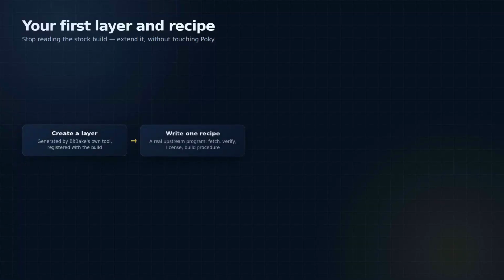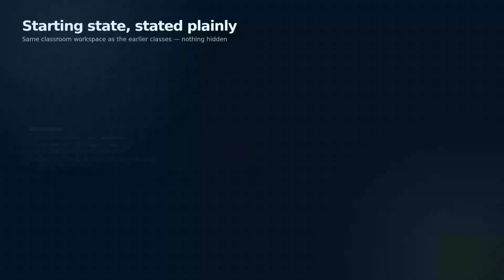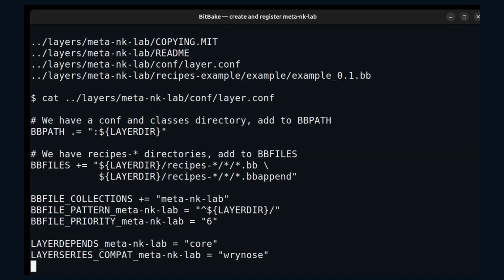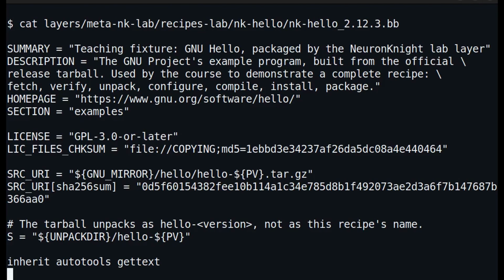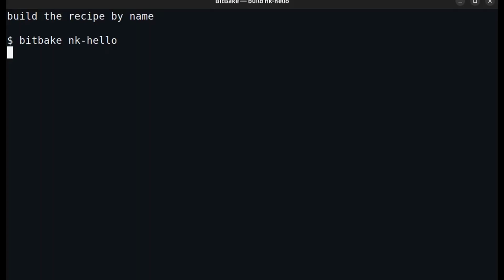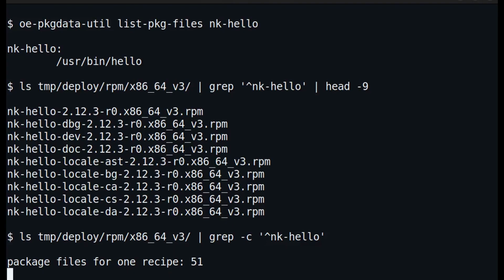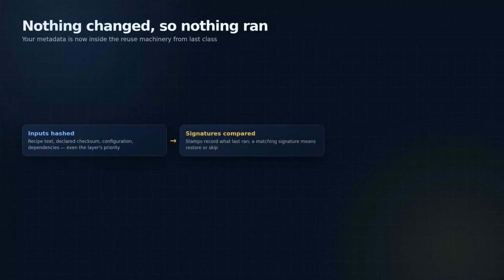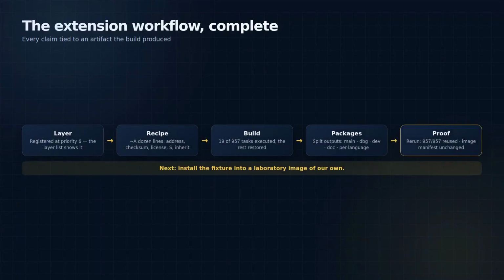Your First Yocto Layer and Recipe: Extend the Build Without Touching Poky | Yocto 03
Every Yocto customization is made of two pieces: a layer and a recipe. This video creates both, on the same Yocto 6.0.2 Wrynose classroom workspace as the earlier episodes, and never touches Poky's own metadata. We generate a layer with bitbake-layers create-layer, register it, and read every line the generator wrote. Then we write one complete recipe for a real upstream program — GNU Hello 2.12.3 — and follow its dozen lines through the tasks that check them: fetch address and checksum, license accounting, the unpack directory, and an inherited autotools build procedure.

The build executes only the recipe's own tasks — 19 of 957, with the rest restored from shared state — and produces split packages down to per-language translations. Asking for the same build again costs nothing: 957 of 957 tasks reused, because the new recipe's text, checksum, and even the layer's priority now feed the same signatures the last episode read. And the image manifest proves the boundary: packaging a recipe installs nothing; that decision belongs to next episode's laboratory image.

The layer and recipe are published beside the video. The recipe packages GNU Hello as a teaching fixture; it is not a product.

Chapters:
00:00 Open: from reading to extending
00:43 What a layer is, officially
01:20 Anatomy of a layer
02:07 Starting state and boundary
02:49 Create and register the layer
04:08 Read the skeleton
04:48 What a recipe declares
05:28 Read the recipe
06:39 A recipe is a set of promises
07:24 Build the recipe
08:59 Read the run
09:34 What the build produced
10:23 Read the packages
10:56 Ask for it again
12:10 Your metadata inside the machinery
12:53 Prove the image is untouched
13:48 The extension workflow, complete
14:29 Next: a laboratory image